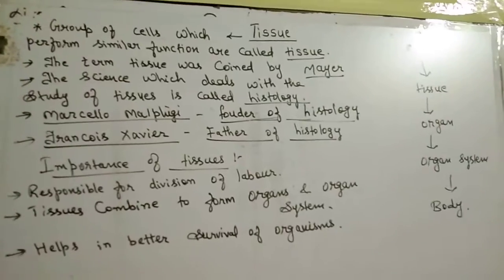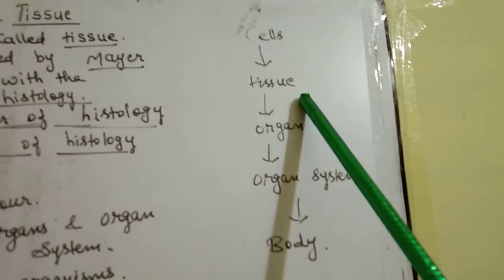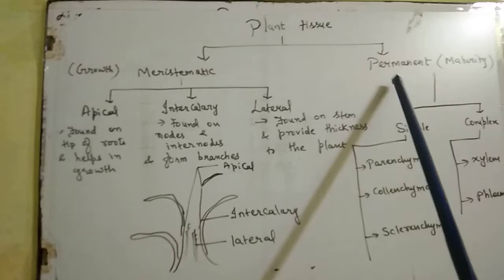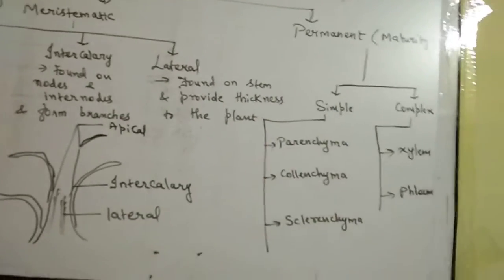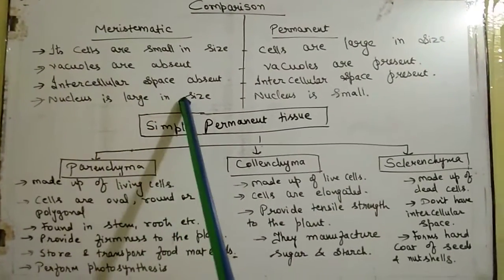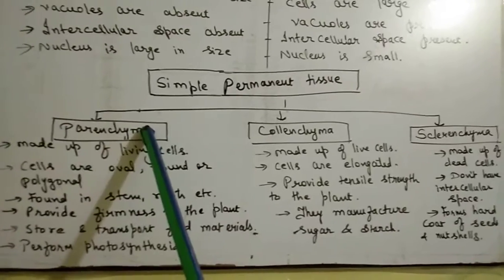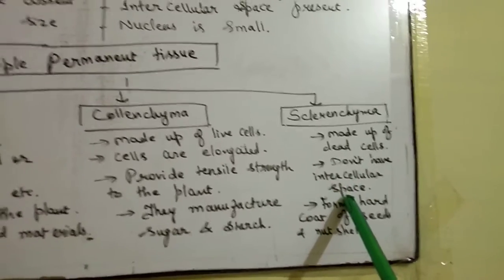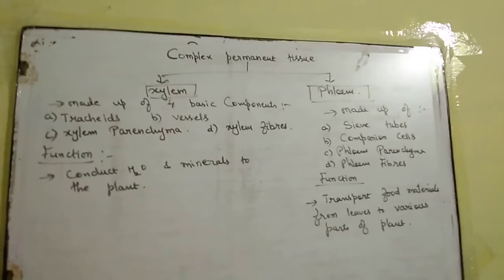Std 9 ncert lesson 6 - Tissue part 1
Plant tissues like meristematic, permanent, xylem, phloem, parenchyma, collenchyma and sclerencyma description and function